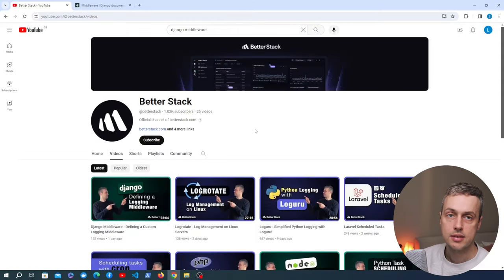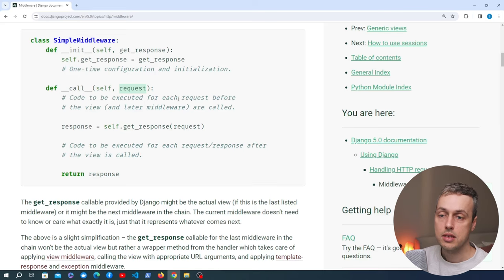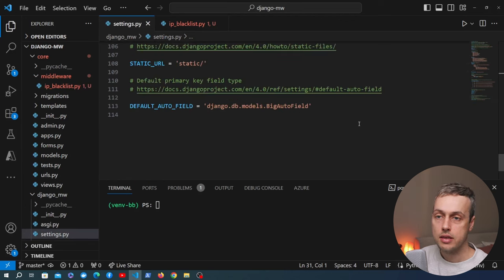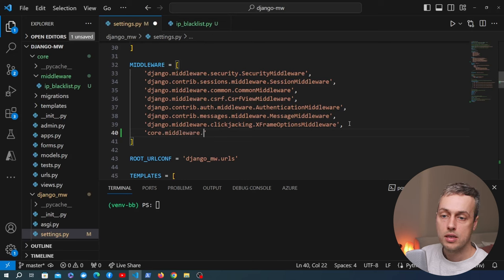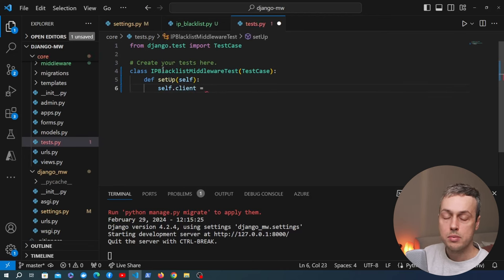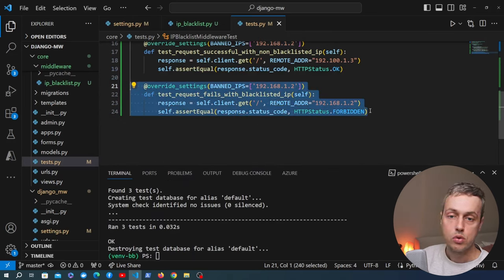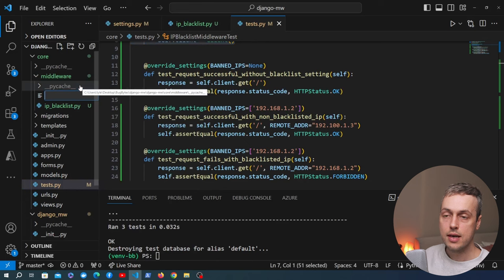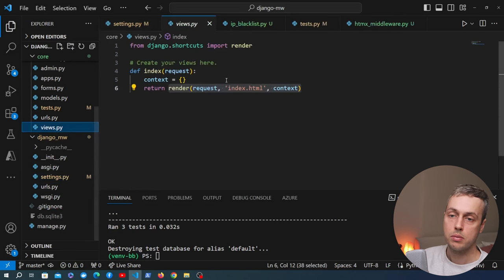Writing Django Middleware (with tests!) | HTMX middleware | IP Blacklist middleware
In this video, we look at how to write Middleware in Django applications, and the purpose and flow of these middleware in a Django application's request/response cycle.

We'll write a middleware that blocks IP addresses from accessing the app, along with corresponding Django tests for this functionality. We'll also write an HTMX Middleware that interrogates the request headers for an HTMX header, and sets a value on the Django Request object accordingly.

📌 𝗖𝗵𝗮𝗽𝘁𝗲𝗿𝘀:
00:00 Intro
00:54 Middleware Overview
04:47 Django MIDDLEWARE Setting
05:43 Writing IP Blacklist Middleware class
12:11 Writing tests for the middleware class
19:11 Writing HTMX Middleware class